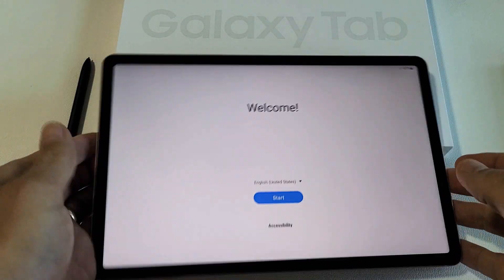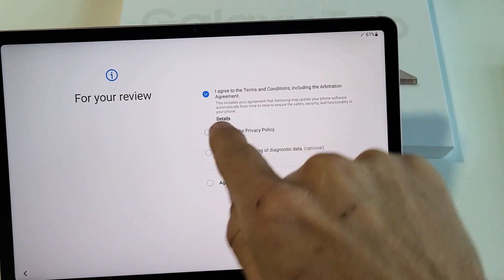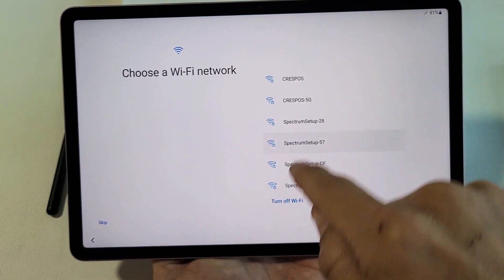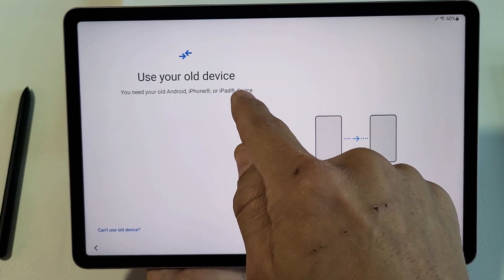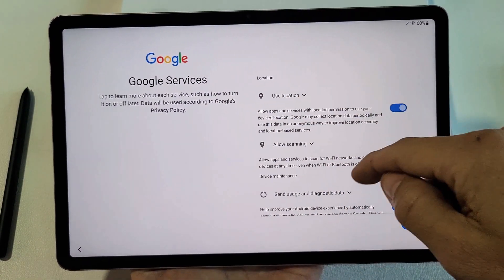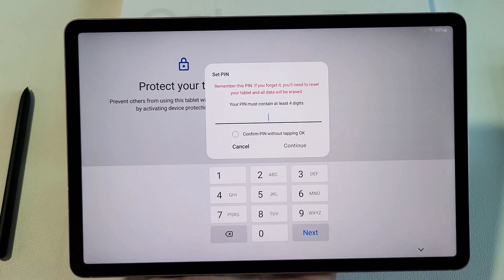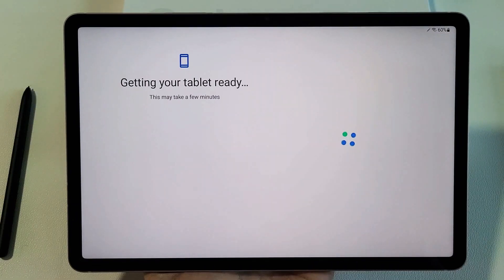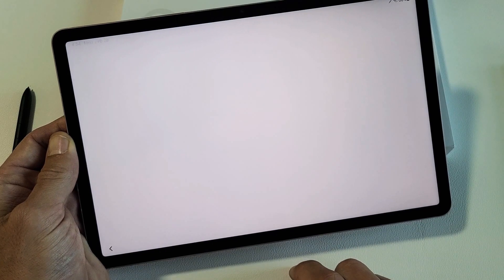Galaxy Tab S8's: How to Setup 4 Beginners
I show you how to setup (initial setup) the Samsung Galaxy Tab S8, S8+, S8 Ultra smartphone step by step. Hope this helps.

Samsung Galaxy Tab S8/S8+